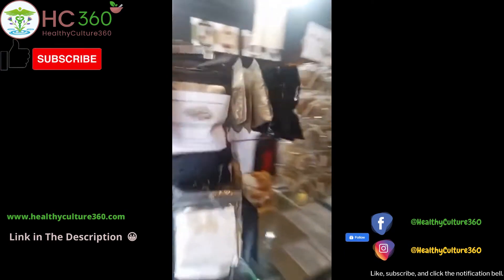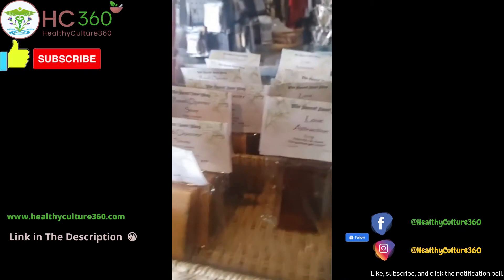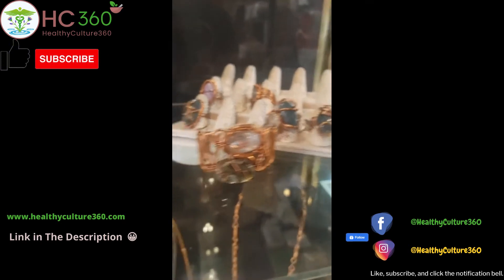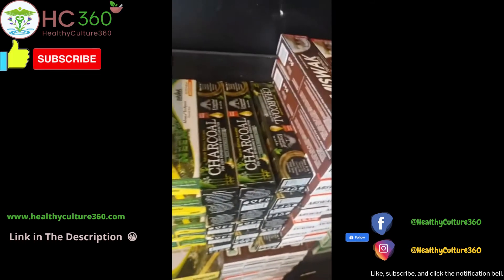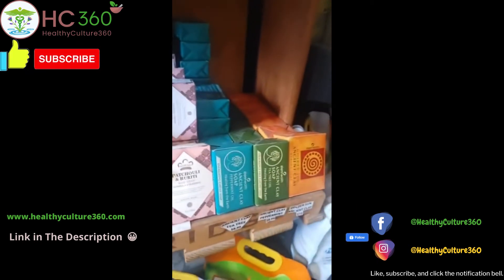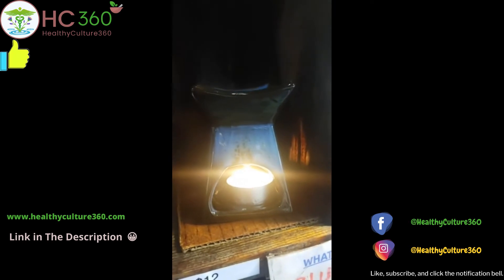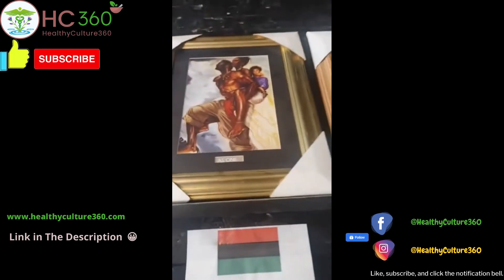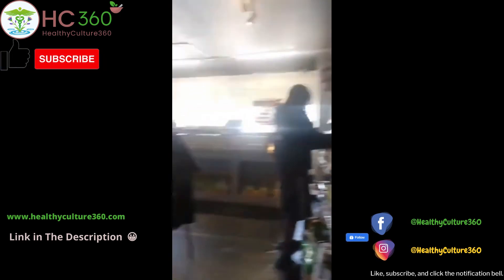Dr Sebi Recommended Natural Sea Moss and Organic Products at Healthy Culture 360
In this video we shown products which are available to buy online @healthyculture360.com, there are many products are available including java juice and java blue red elderberry , wildcrafted  irish Purple dr sebi approved sea moss Powder, organic sea moss, elderberry seeds, organic  whipped african shea butter, green supreme,omg moringa leaf powder, stormwind seasoning herbs,uncle herbs,black seed oil,african black soap,pure body naturals beauty dead sea mud mask,vivo dead sea mud soap,dove mango butter.

Healthy Culture 360 was created to help facilitate the extraordinary demand for the Black Community to purchase health products and learn about  alternative health systems.
It became overwhelming obvious that offering health products was just a start.  Culture Connection 360 has partnered with a Dallas based software and technology company Compumatrice to bring you this new  cutting edge comprehensive  platform Healthy Culture 360.
Here you will find a wealth of information about alternative and natural health. At Healthy Culture 360 you will also be able to access licensed health experts in the areas of naturopathy, nutrition, fitness, and herbalism.

🔴To ORDER THE BEST Online Healthy Culture 360 Products:
🙌🏾 OR Type HealthyCulture360.com 👉🏾(customer reviews, more product info, & benefits..NATIONWIDE SHIPPING)

(((OR)))

🔴INSTORE:
👉🏾@cultureconnection360 on EmmettTillRoad in Chicago (400 W. 71st Street)
⭐Store hours⭐
Mon- Sat 10a-7p
Sundays 11a-5p 🙌🏾

🛑TURN ON POST NOTIFICATIONS FOR OUR CHANNEL SO THAT YOU DON'T MISS ANYTHING❗

(don't see a certain product on our website?...don't worry...website is updated weekly!)⠀

🎯For 🌟ONLINE ORDER🌟 inquires please email us your name and order number to our shipping dept at: (No DMs or questions regarding orders in comments please...please email us for quicker response)🙌🏾⠀

If you taking any prescriptions, in need of treatment for an illness, or seeking info on preventative measures:
Please do your own research to find out more info on products of interests and/or consult with a licensed health care professional (including Naturopathic doctors (ND), Herbalists, etc.) in your area before attempting to treat yourself.